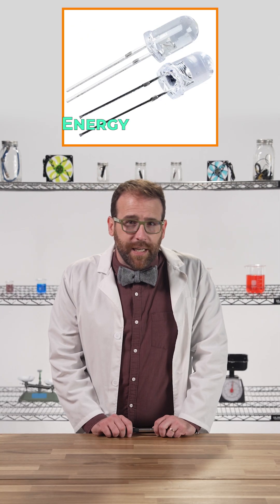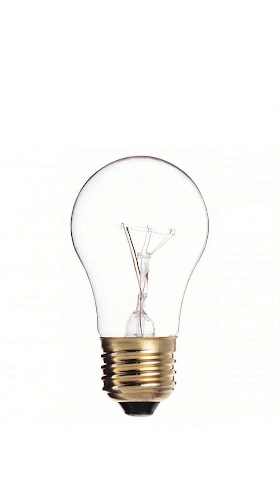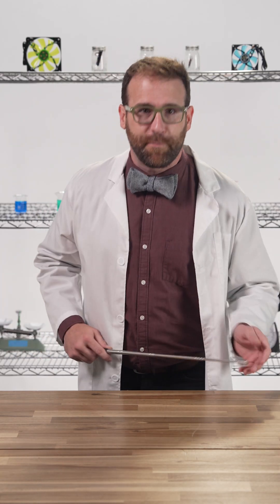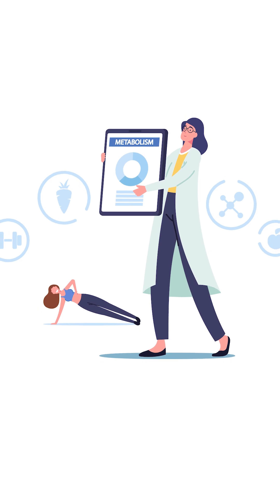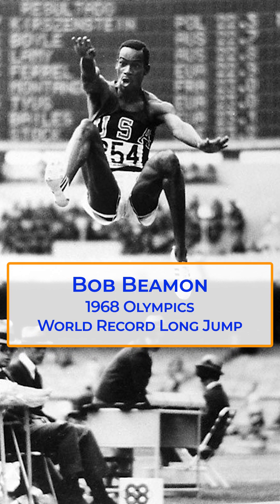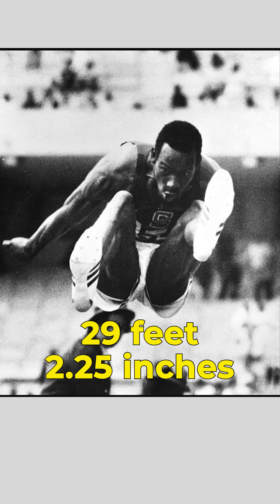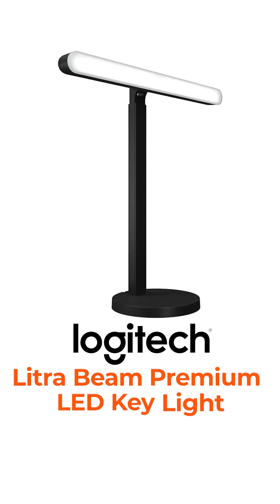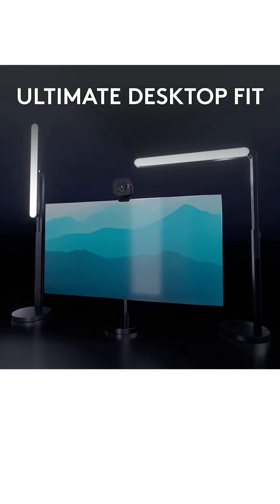What do LEDs and your metabolism have in common?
Did you know LEDs are almost 100% efficient? That's what makes them a perfect choice for key lights like the Litra Beam Premium from Logitech!